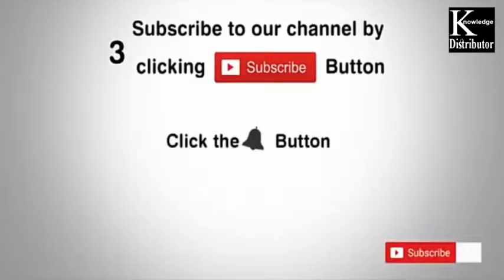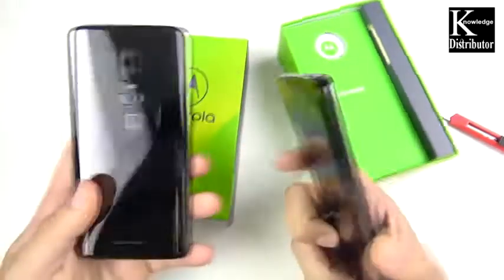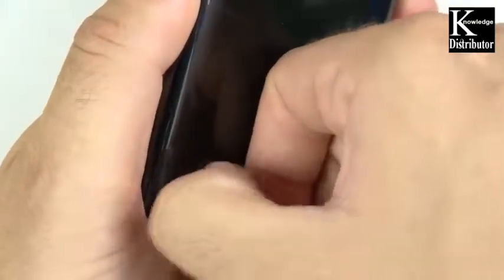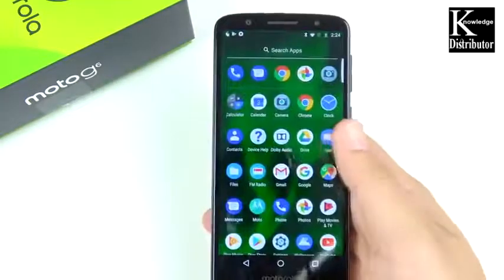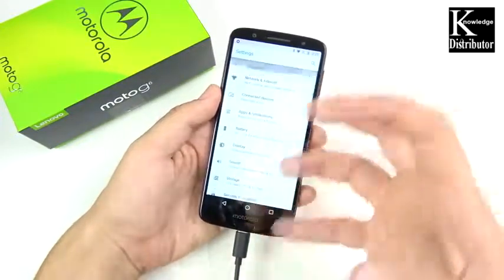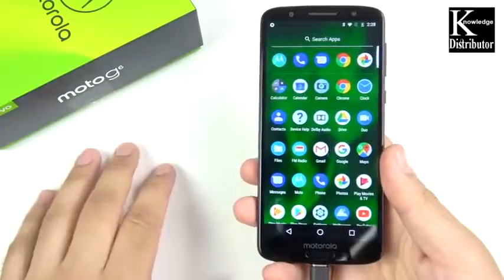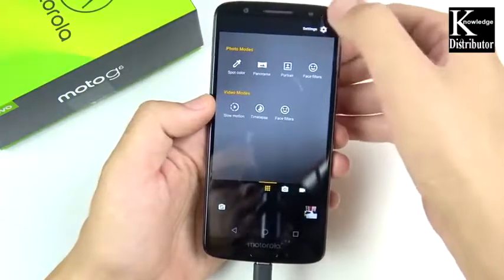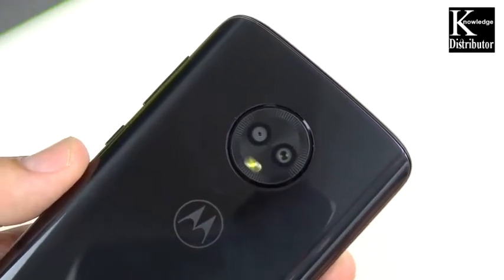Motorola Moto G6 Unboxing - Setup | Knowledge Distributor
Motorola Moto G6 Unboxing - Setup-Moto G6 Smartphone Unboxing & Overview the Moto G6 has a 5.7" IPS LCD Screen-he Moto G6 Play comes with a 5.7 inch 1440 by 720 display which sports an 18:9 aspect ratio.Internally the Moto G6 Play runs on the Snapdragon 430 along with 3/32 gigs of RAM and internal storage respectively.  The battery on the Moto G6 Play is 4,000mAh. The Moto G6 Play has a 13mp rear camera along with an 8mp front camera. Both cameras are equipped with flashes.